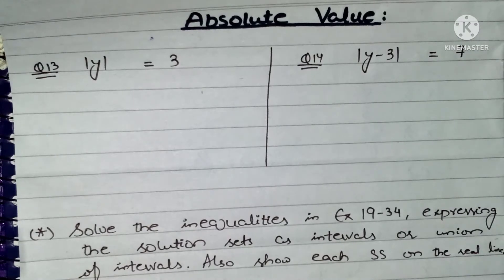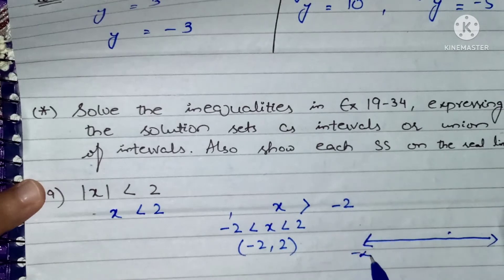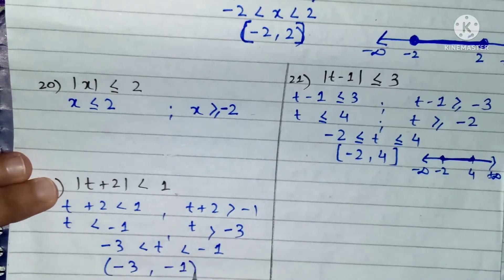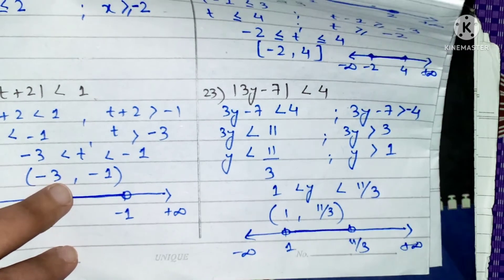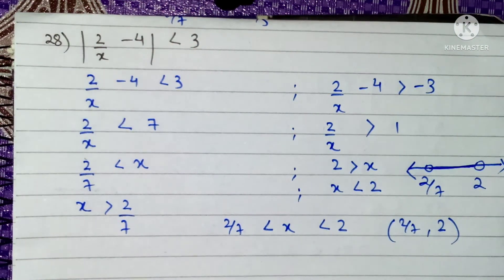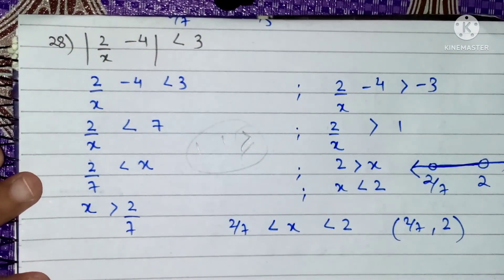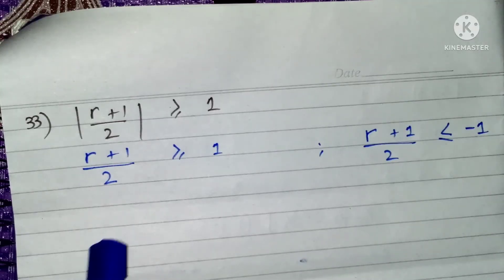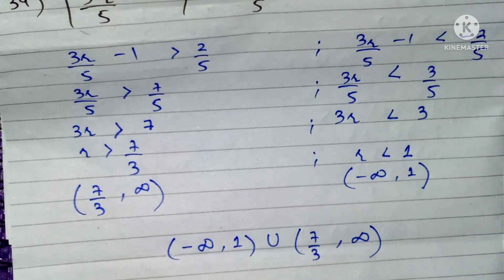Linear Inequalities of absolute value. Thomas Calculus and Finney questions. Lecture in Hindi.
This lecture video will help students to learn that how to solve linear inequalities of an absolute value.
The questions are from "Thomas Calculus" 11th Edition.